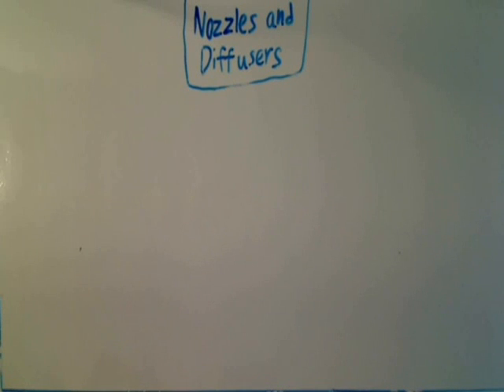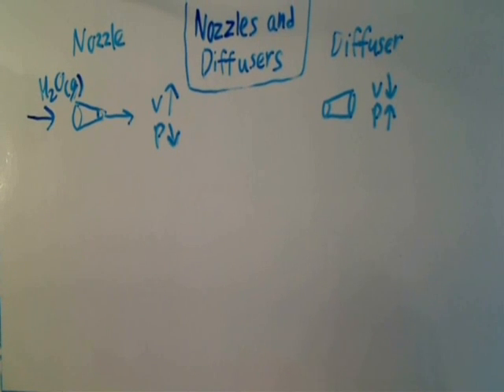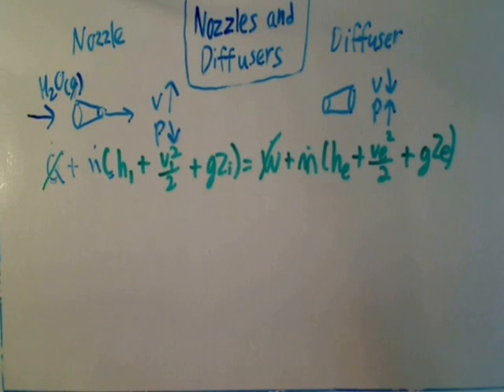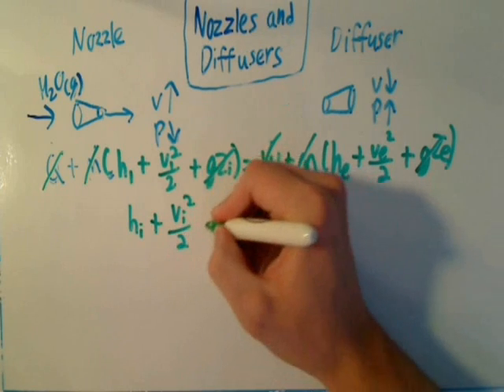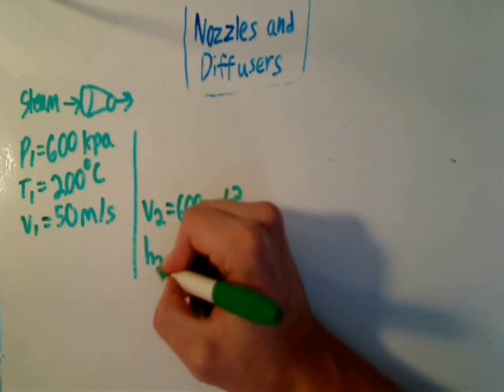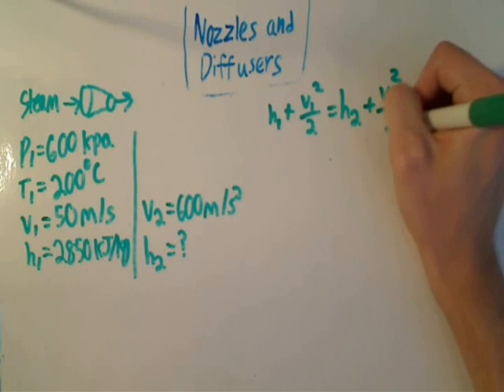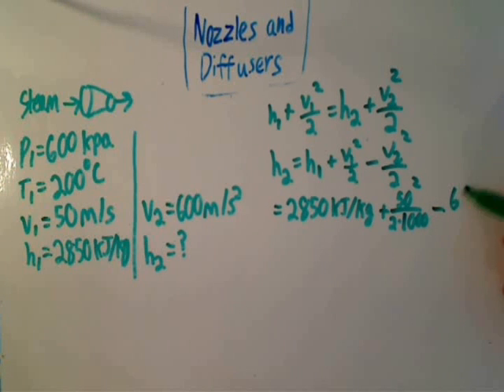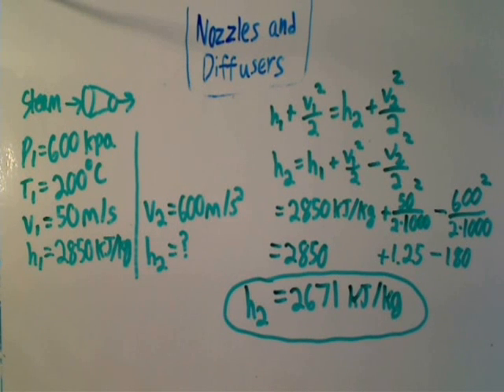Lesson 7.1: Nozzles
Here is a link to the table I use for the practice problem at the end of the video: